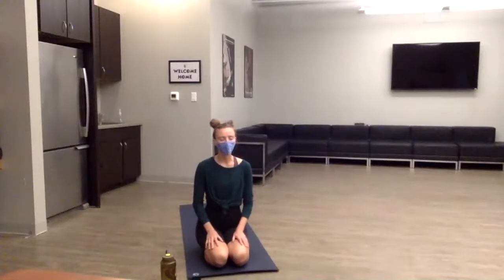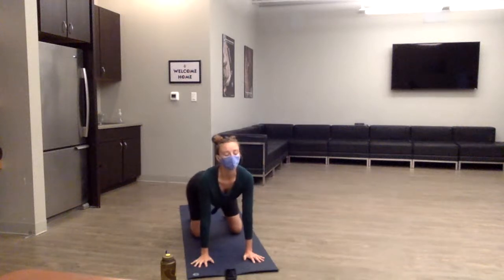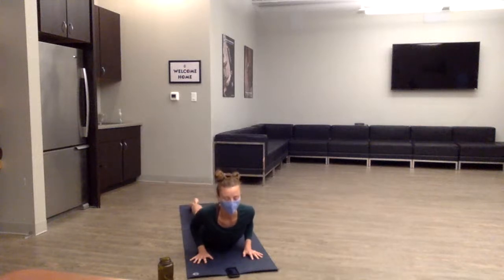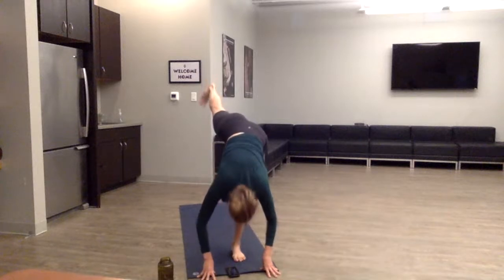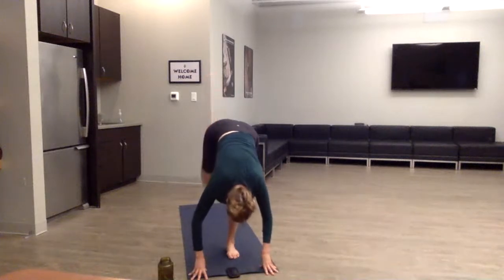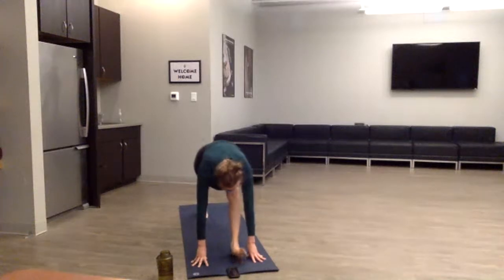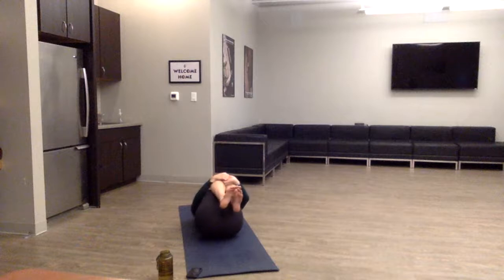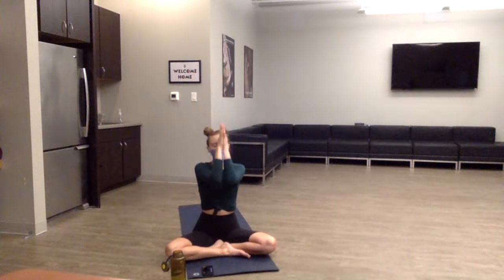Vinyasa Yoga w/ Hayley @ 6pm